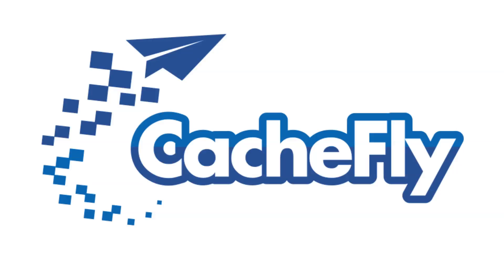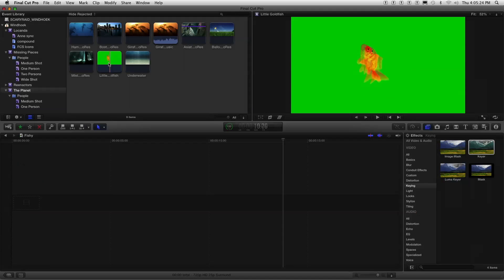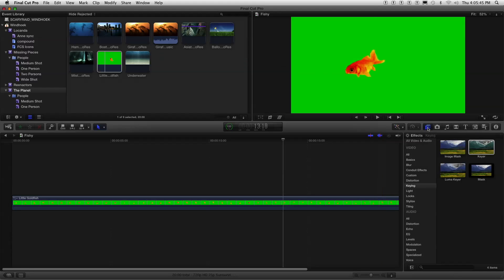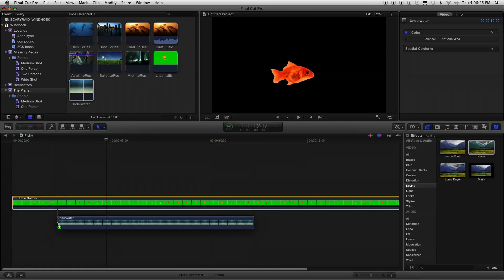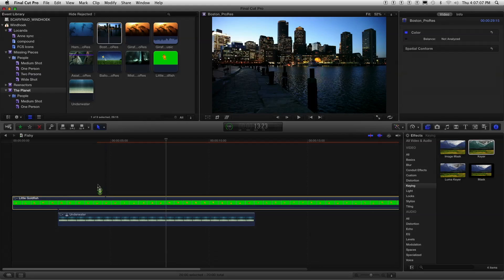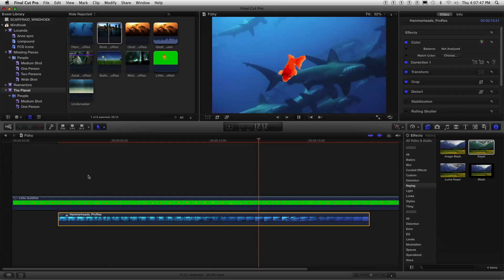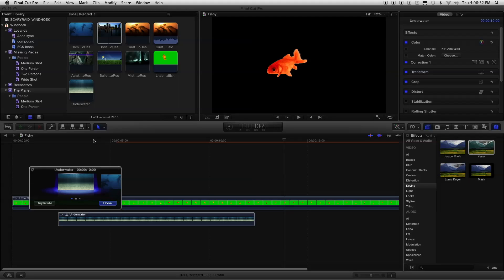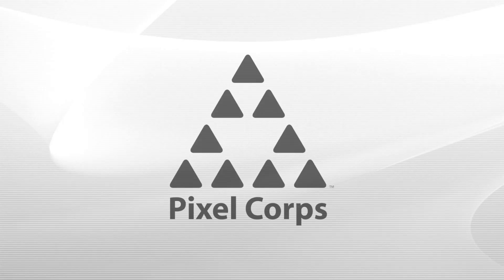MacBreak Studio - Episode 140: Compositing and Auditioning in FCPX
Steve Martin shows Mark Spencer how to easily composite green-screen footage with the Keyer effect in the new Final Cut Pro X. He also shows off the powerful Auditioning tool that lets you preview draft edits quickly.